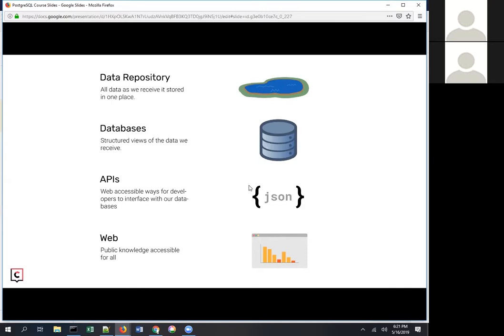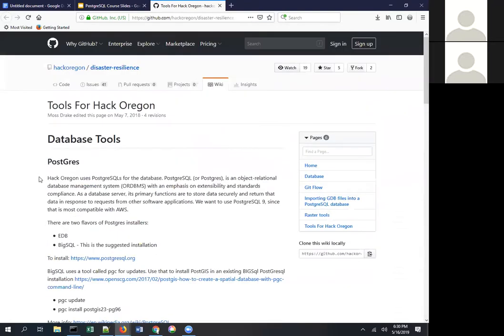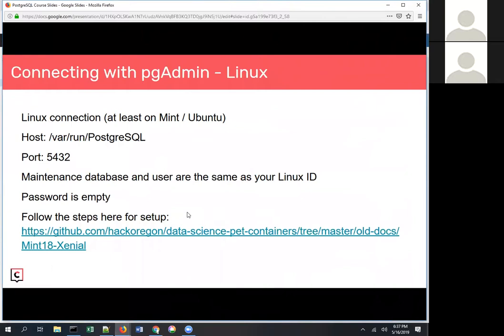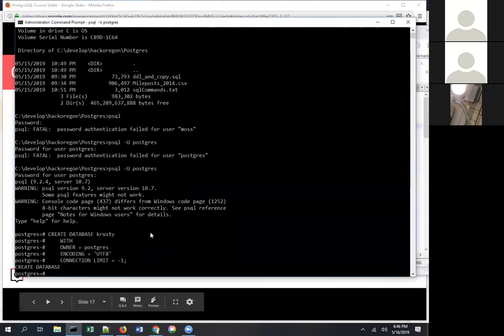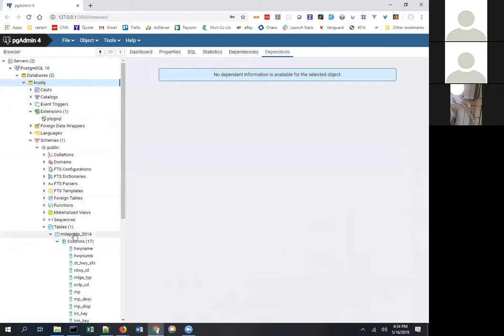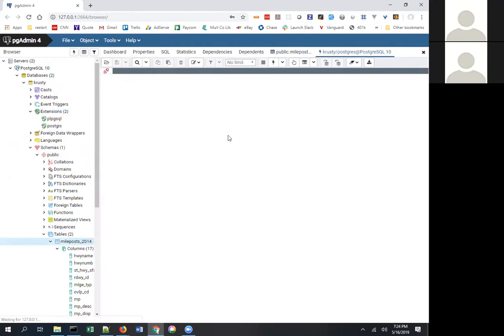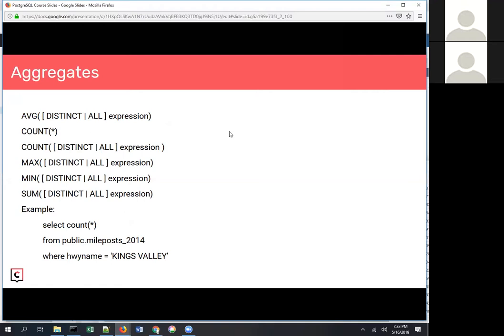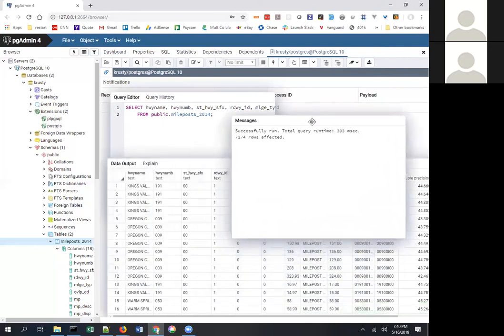Hack Oregon Postgres Training Pt 1/2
Part 1/2 of Hack Oregon Training on PostGresQL and how we use it as an organization in our backend architecture.

Topics:

Features of PostGres
CRUD & Loading Data
Performance
Other Tools
Security
PostGIS
PostGres at HackOregon

PgRouting: A Practical Guide. Locate Press LLC.

PostgreSQL: Up and Running, 3rd Edition. O’Reilly Media, Inc.

PostGIS in Action, Second Edition. Manning Publications Co.